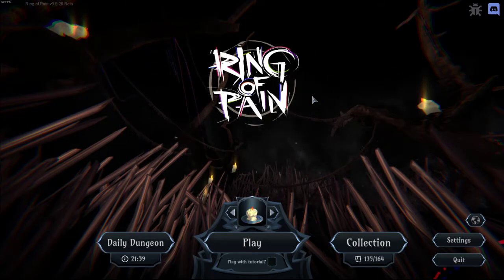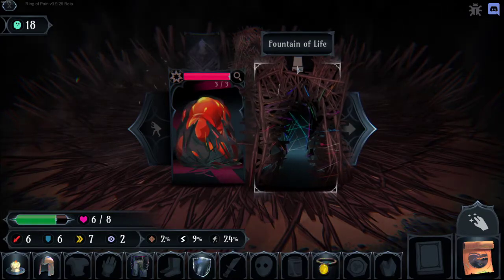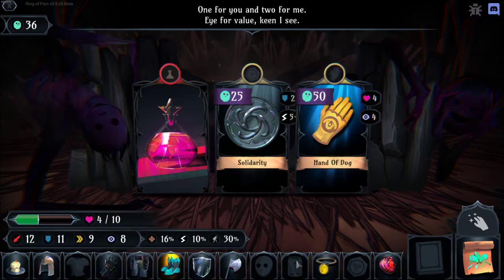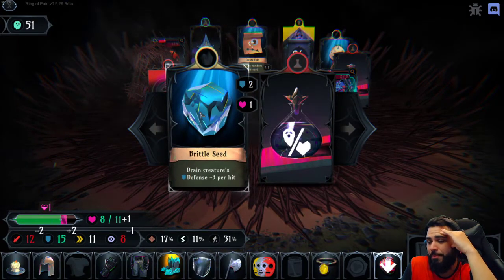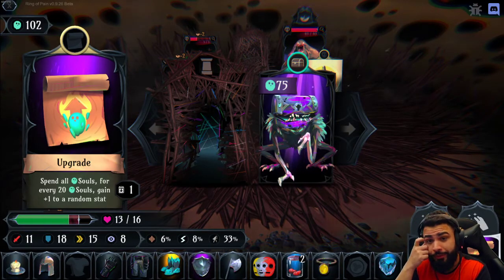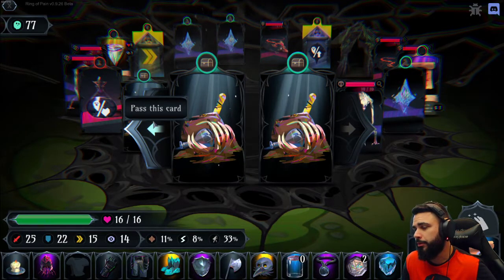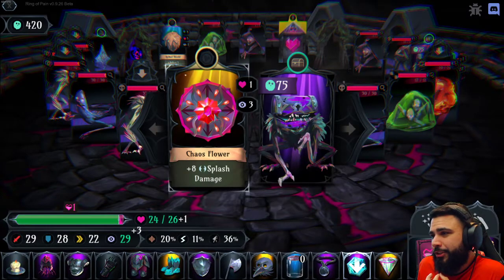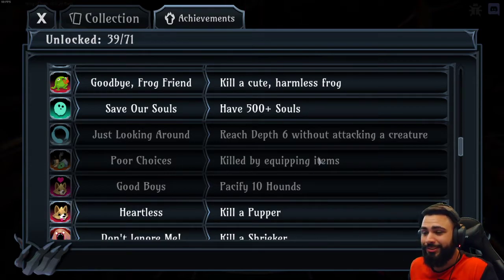Ring of Pain - Early Access - Normal Mode - Run 7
How many in a row can Esty win? Let's start counting.

Roguelike flavour, card game pacing. Randomised, chaos embracing. Dungeon crawl in a card game, no walking required! No empty tiles, nowhere to hide. Manage inventory, strategise. Learn, adapt or face demise...

Misfits out!